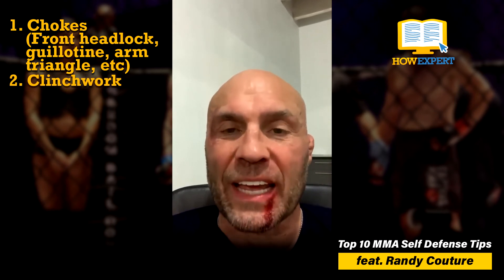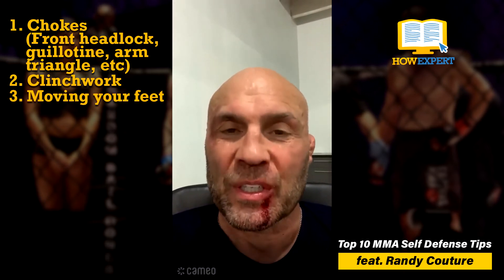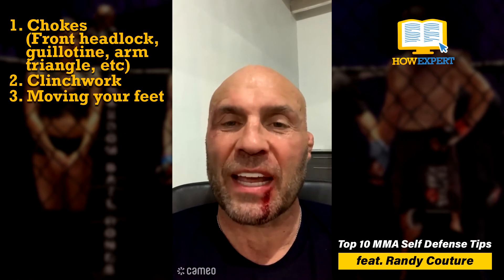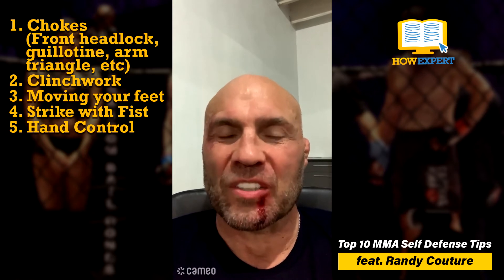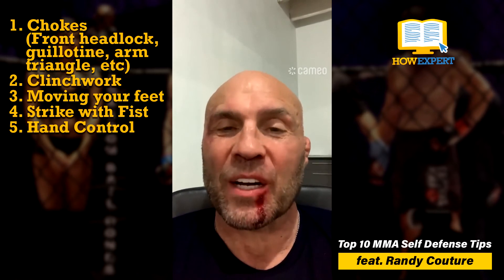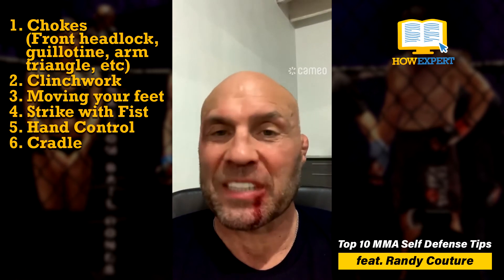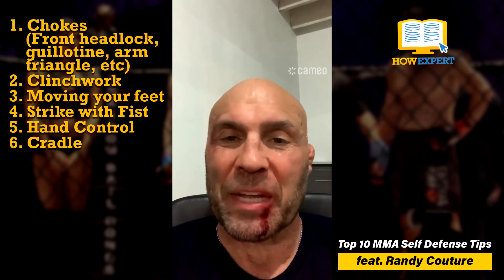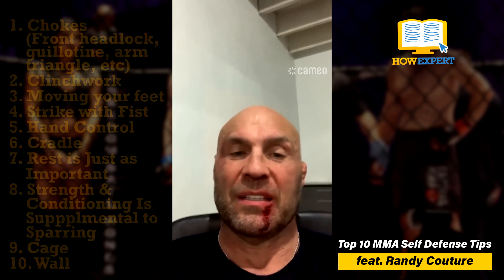HowExpert Top 5 Self Defense & MMA Fighting & How to Fight Tips Feat. Randy Couture (MMA/UFC Legend)